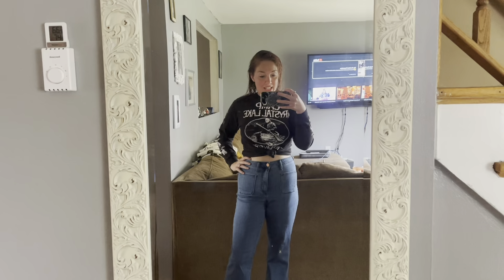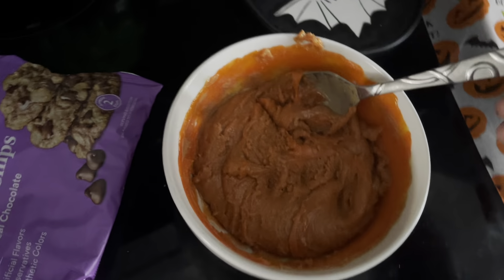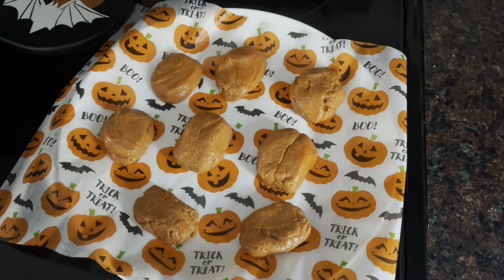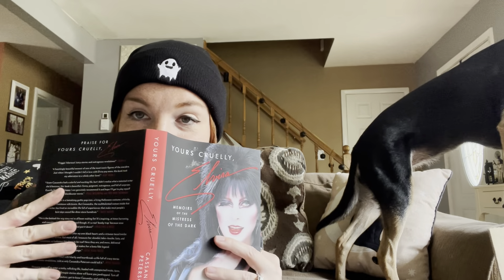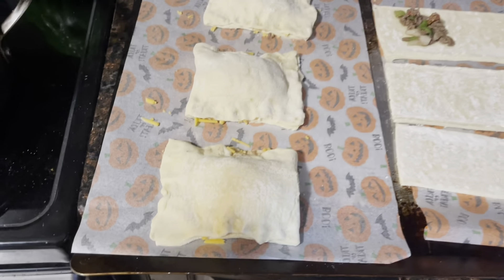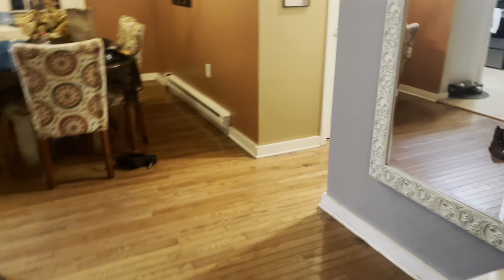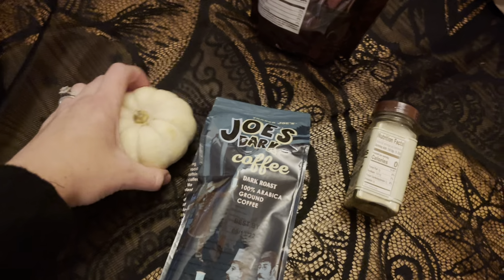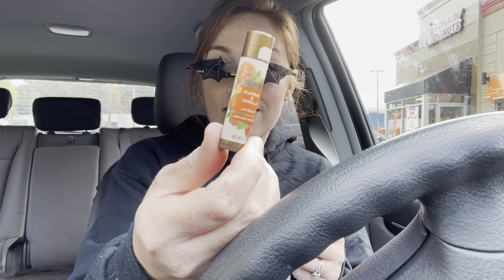VLOGTOBER DAYS 15-18 | Trying NEW Dunkin Halloween drinks & Cooking!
🎃Vlogtober 2021 - Days 15-18!!

Come hang out with me and try the new Dunkin Halloween Items!

Hi, I'm Cat!